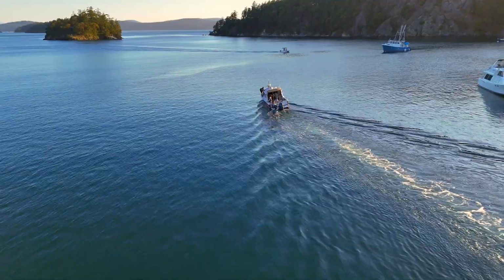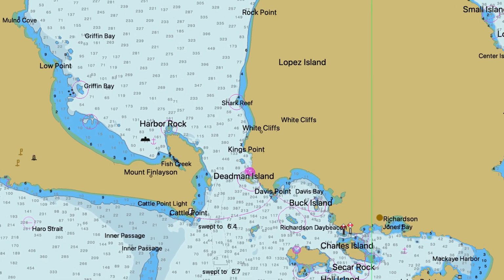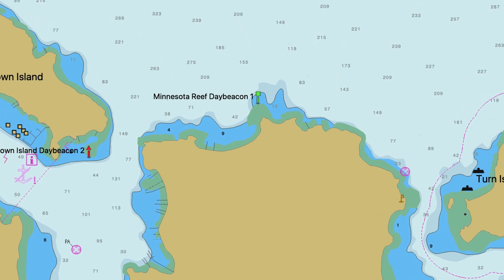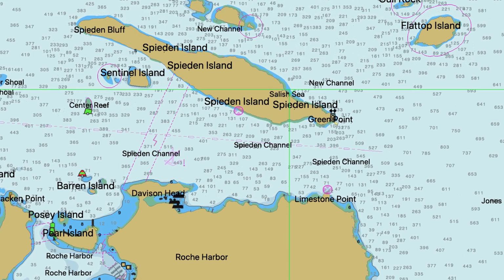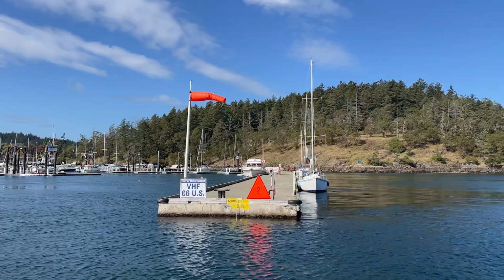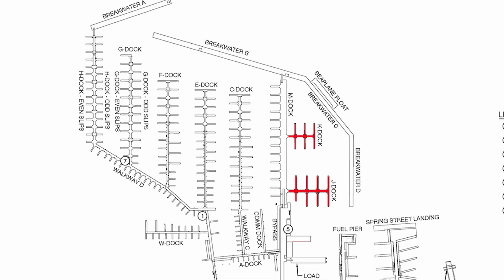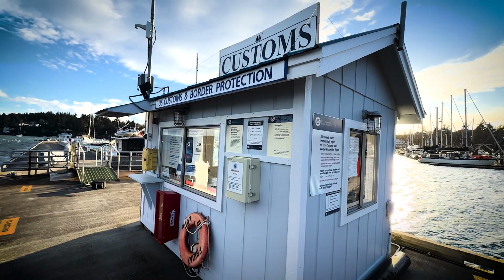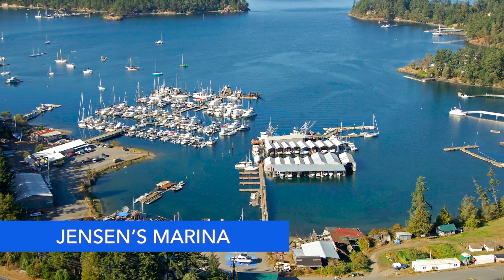ABCSJI Presents Harbors of the San Juans Islands | Friday Harbor, Washington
Planning to visit to a harbor in the San Juan Islands? Whether you’re a seasoned boater or a newbie, this video is packed with helpful advice to ensure your harbor visits are smooth, safe, and stress-free! Don’t miss out on these crucial safety tips before your next adventure on the water!

Watch the video now and stay safe while enjoying the beautiful harbors of the San Juan Islands!

Produced by the America’s Boating Club of the San Juan Islands (ABCSJI), this series is developed and led by our nationally recognized and award-winning instructor, Ann Einboden, along with other local cruising experts. With years of experience navigating the waters of the San Juan's, they’ll share essential tips and practical advice – all with an emphasis on safety and fun!

To learn more about our educational seminar series and club, visit us at abcsji.org.